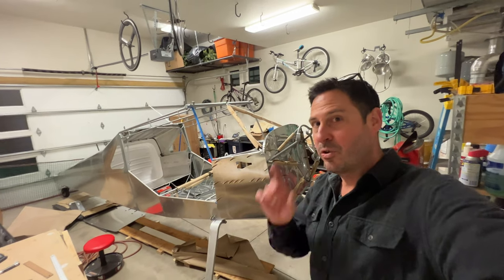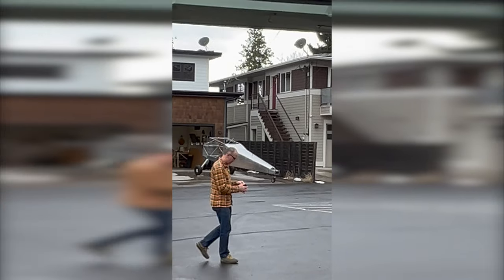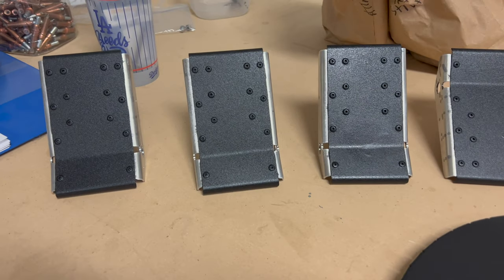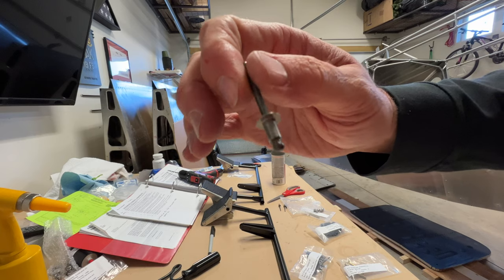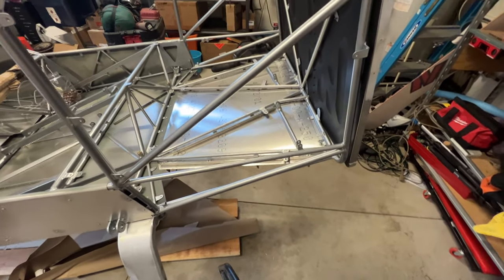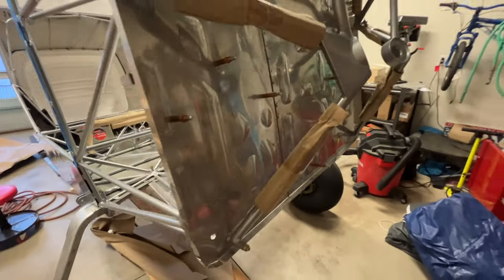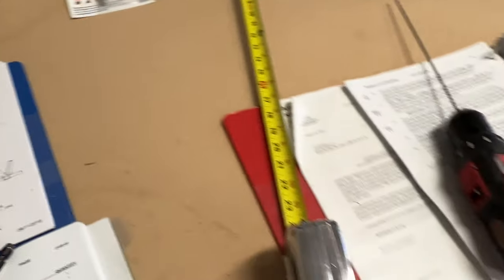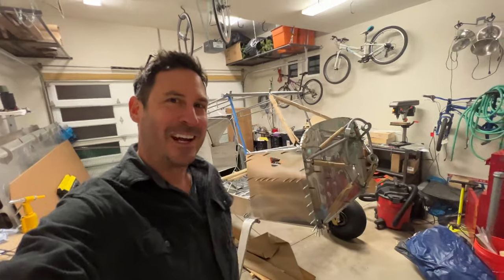RANS S-21 Build Episode 12 Boot Cowl Part 1 SHORTFORM 4k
Not just the boot cowl, but the firewall, rudder pedals, battery box, and lots more building on the RANS Outbound Homebuilt Taildragger Bushplane.

0:00 Intro
0:10 Assembling Firewall
0:35 Close quarter wedge rivet puller
0:47 Installing Firewall
0:57 Rudder pedal assembly
2:25 Truck Bed Liner Spray
2:37 Titan vs UL Power Engine Discussion
3:28 Battery Installation
3:46 Rudder Pedal Installation
4:07 Boot Cowl
8:34 Engine Mount
9:00 More Boot Cowl
10:49 Outro